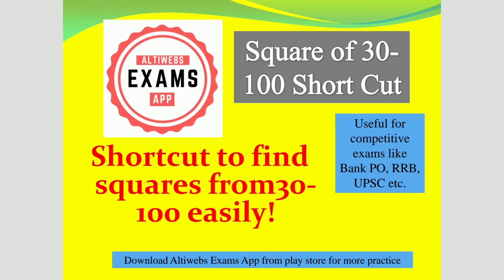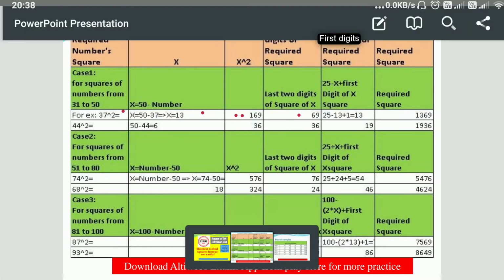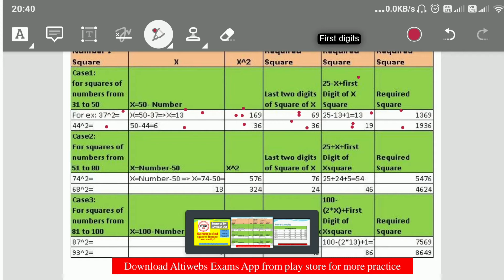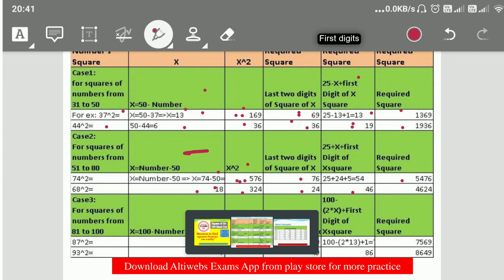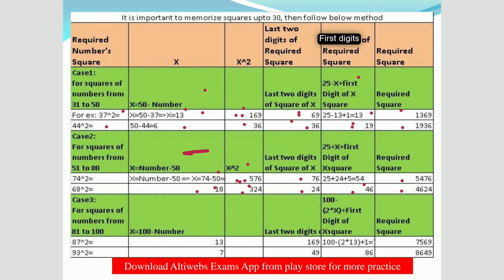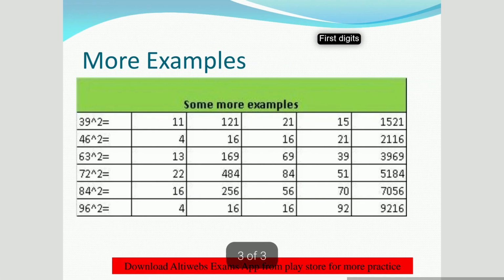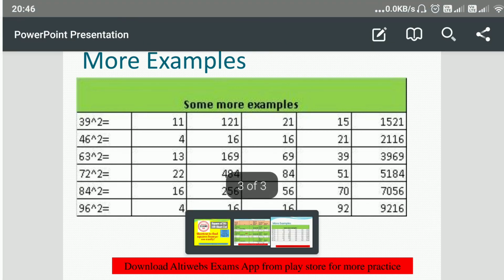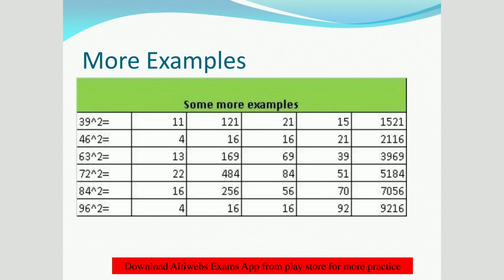Square of numbers 30 to 100 Shortcut_Useful for Competitive Exams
In this video, you will learn about how to find squares of numbers between 30 to 100 quickly and easily using some math tricks!!!